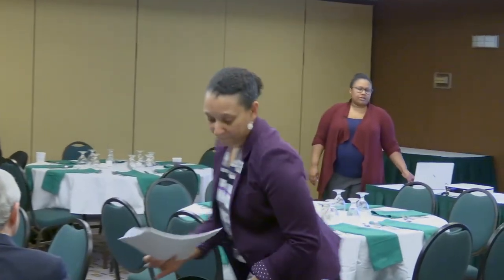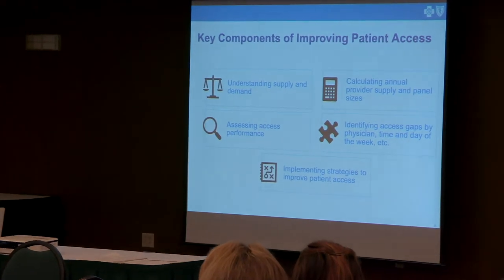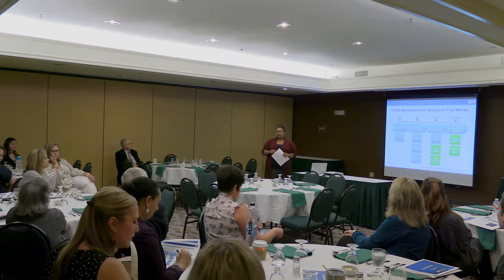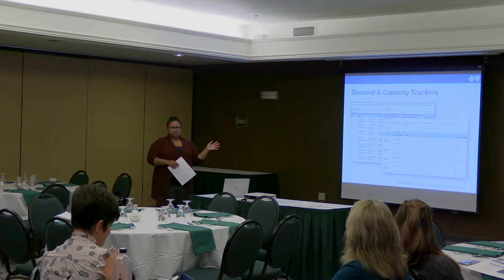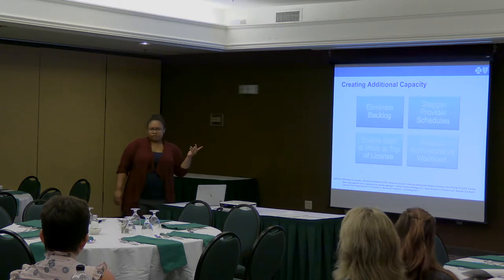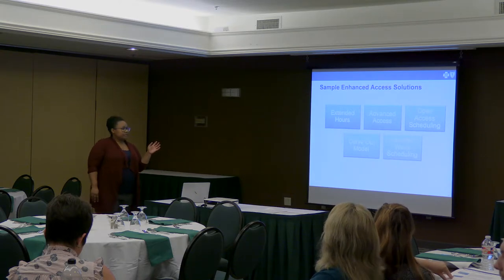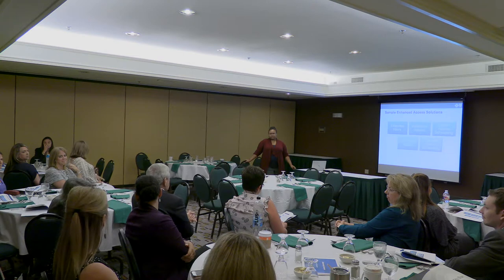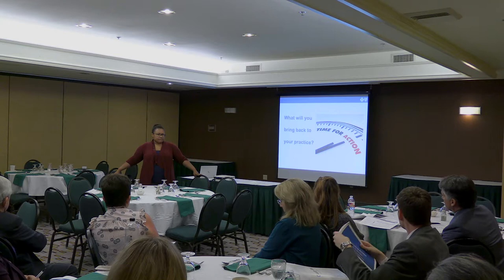May 2019 Quality Blue Collaborative: Patient Access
Topics included:

Value proposition for expanded access in primary care

Assessing current demand and current capacity to understand access gaps

Identifying primary care access strategies to increase access and improve patient experiences